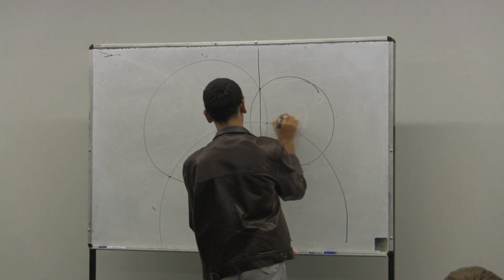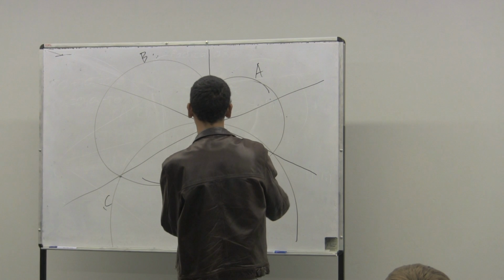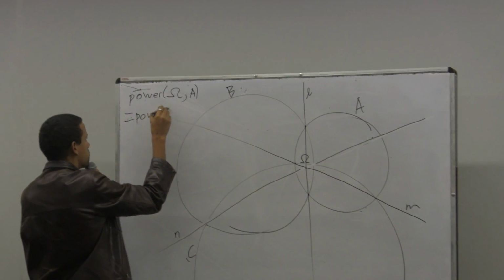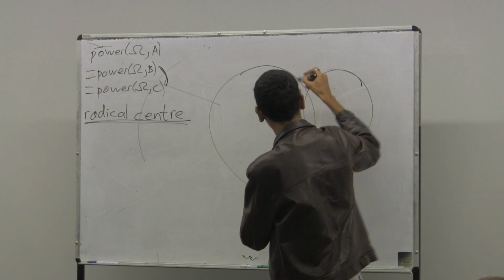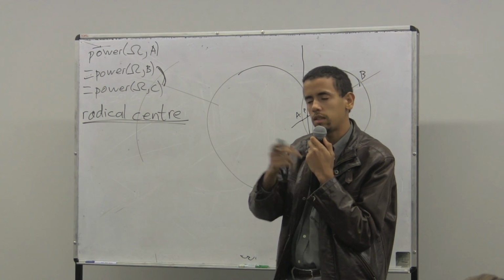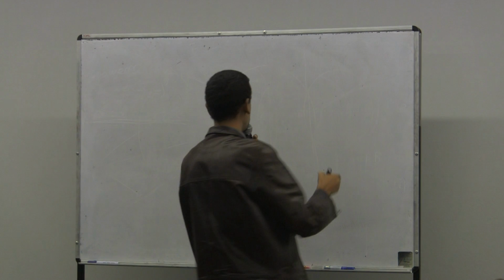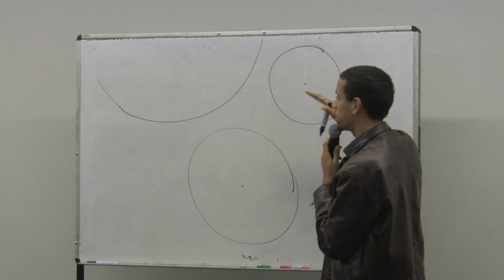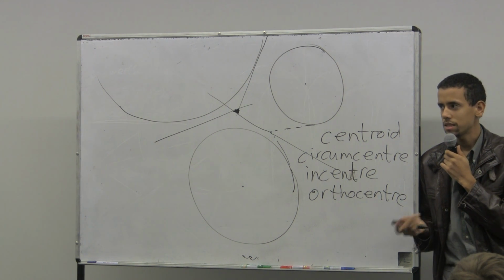SAMF Advanced Maths Training Session 4 v11/13